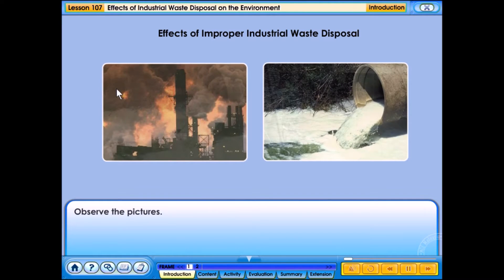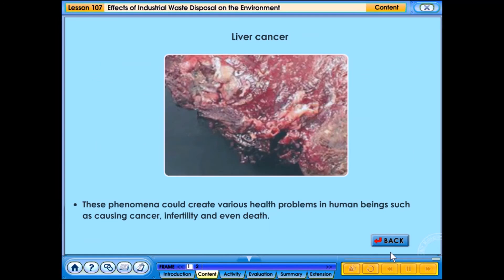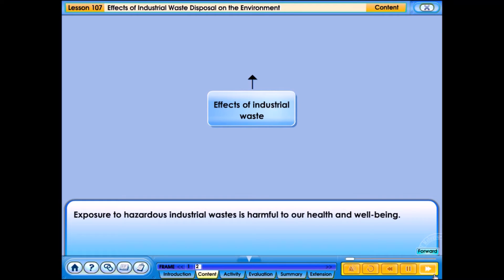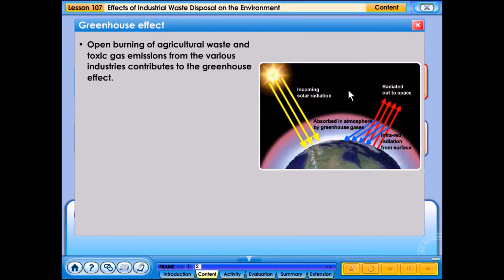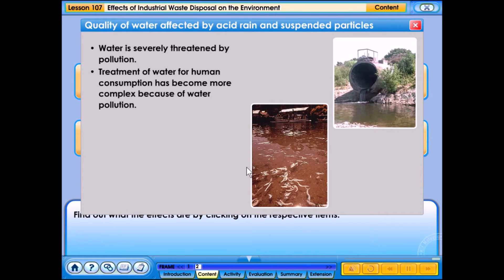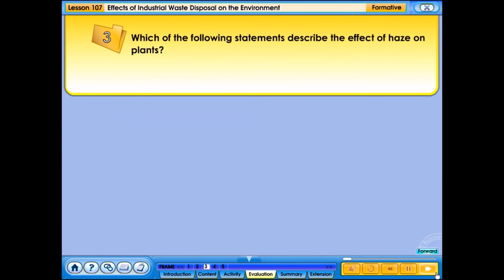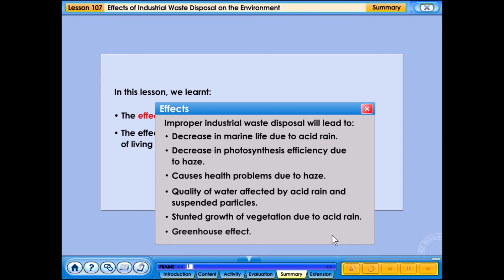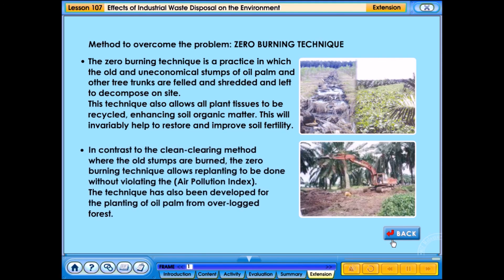107. Effects OF Industrial Waste Disposal In The Environment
Industrial Waste Disposal